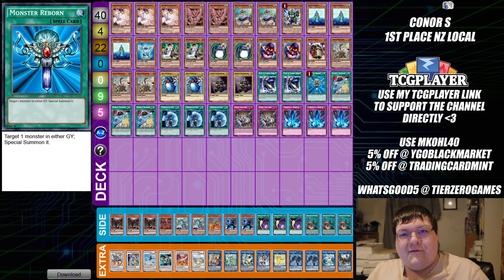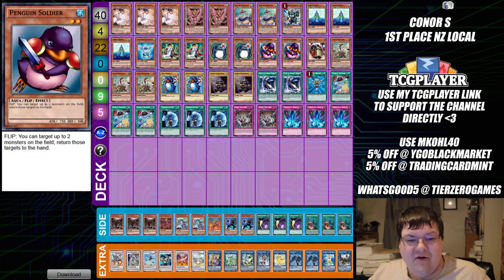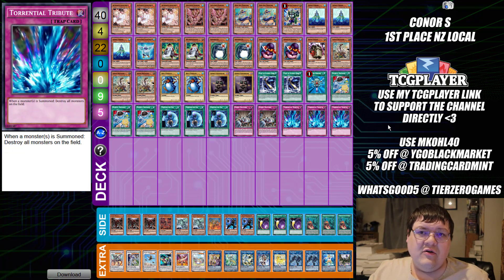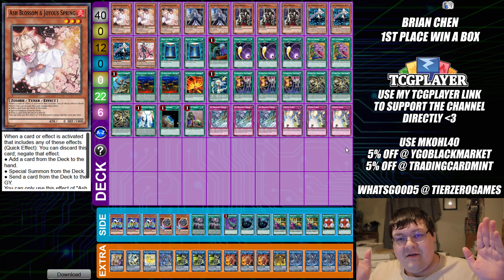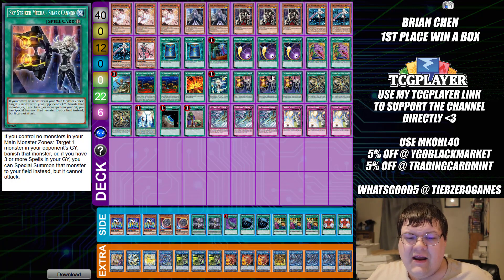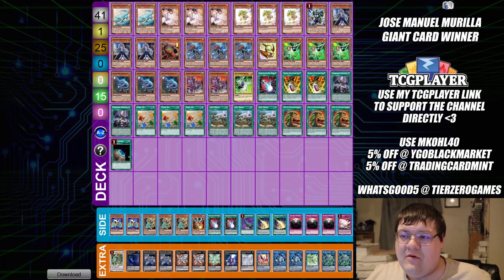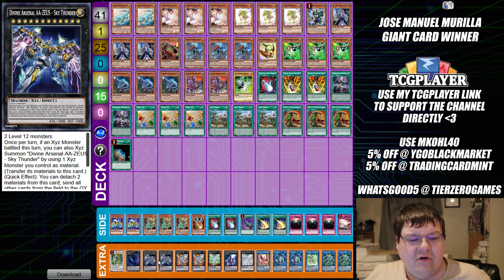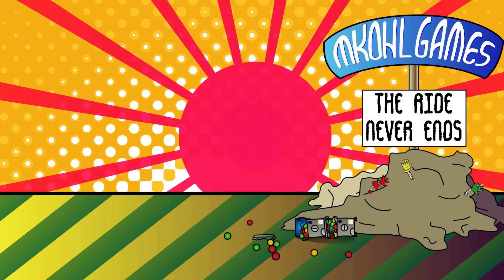Penguins, Sky Striker, & Dinosaurs - Yu-Gi-Oh! Top Deck Profiles January 2021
Were back with your chunk of locals profiles for everyone! Penguins took the format by storm this week showing that they can actually win a locals! We also have Sky Striker and the nearly extinct dinosaurs giving this format a run for its money! What do you think about these decks?